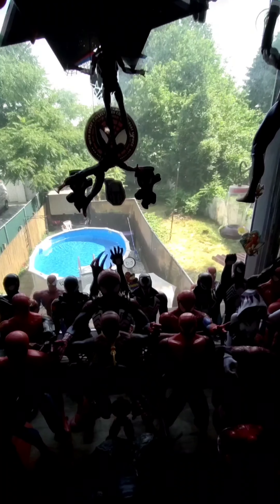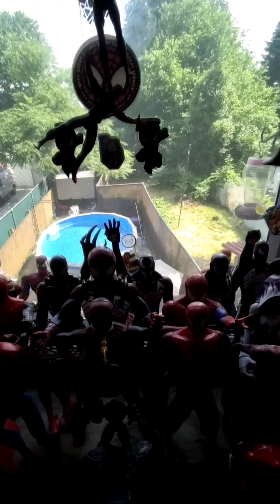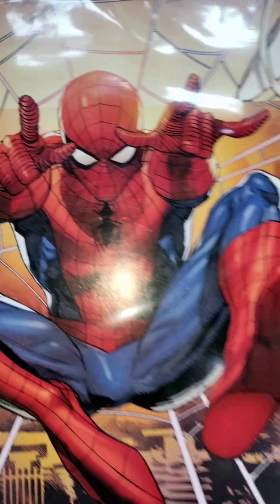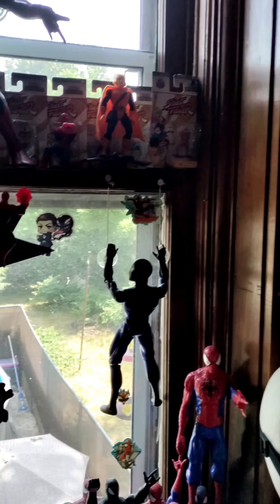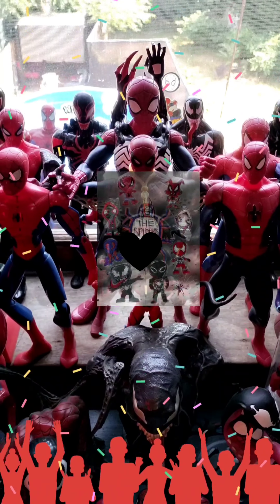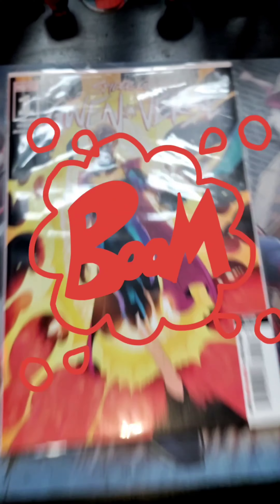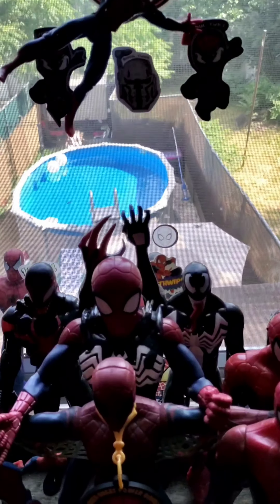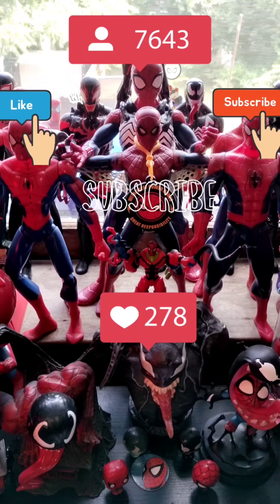amazingspiderman 875/74 variant covers Week 2, part 6 through 8 plus 2 bonus comics are 🔥🕸️🤟🕷️